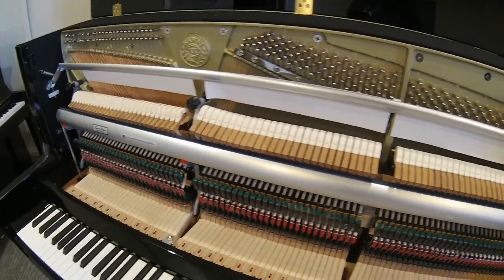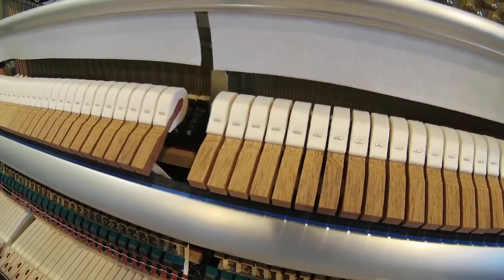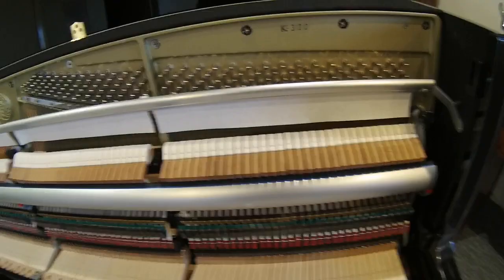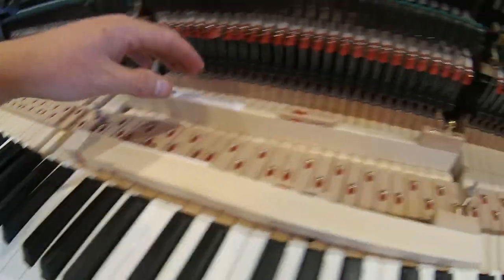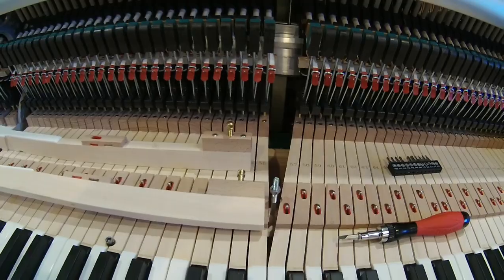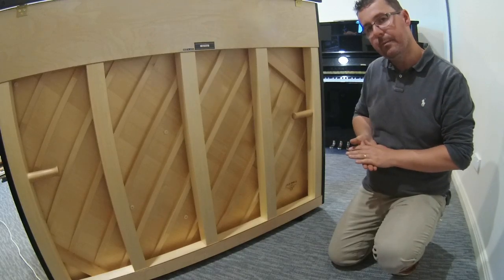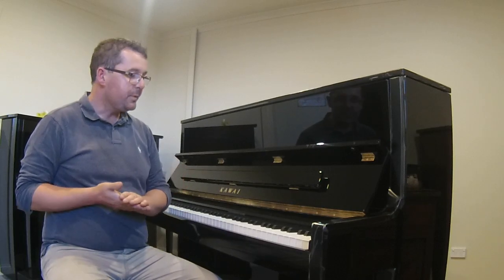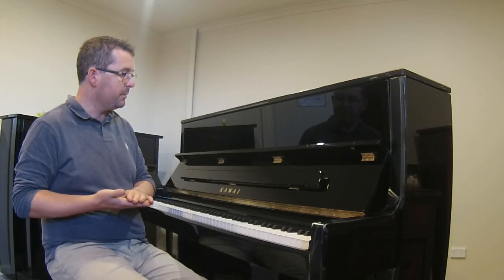Kawai K300 Upright Piano Review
In this video we discuss the Kawai K300. Kawai's entry level Upright Piano from their Japanese manufacturing plant.

Its features and a lengthy demonstration.